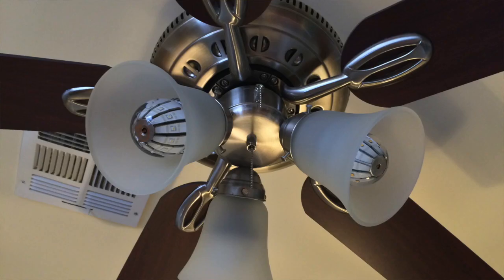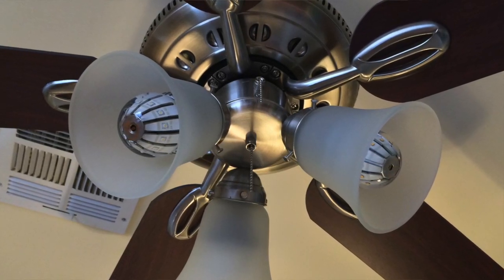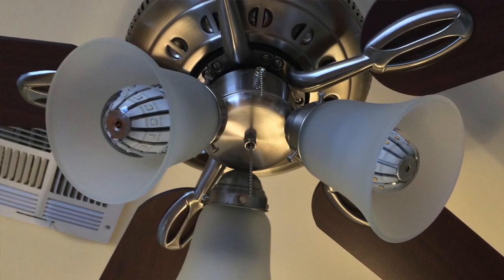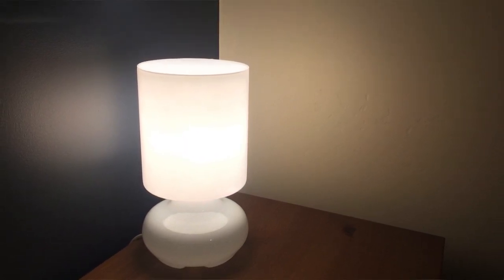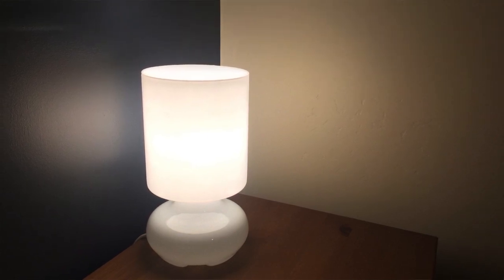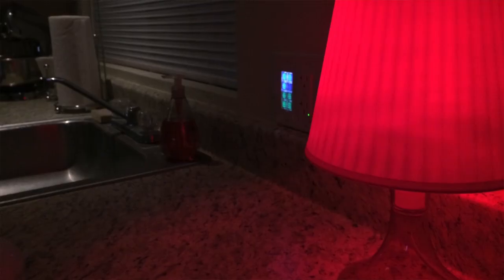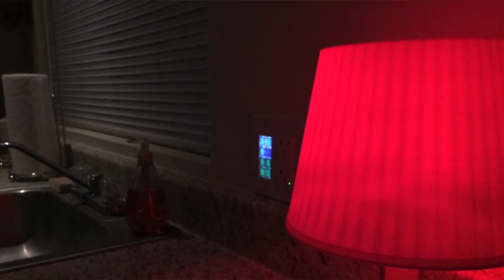LED Lighting Q & A #1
Our first episode of many to come featuring answers to lighting questions that you've sent in!

#1 - In short, what LED light bulb should I buy?
#2 - LED filament bulbs - which ones are best?
#3 - Which IKEA table lamps are you using?
#4 - Are LED lights healthier than using CFL light bulbs?
#5 - Why do some LED bulbs say "only works with approved dimmers"?
#6 - Could the vents on the Cree 4Flow LED bulb cause dust/dirt build-up and be a fire hazard?

Cree 4Flow 60 watt-equivalent soft white LED (A19)

Philips 60 watt-equivalent soft white LED (A19)

Feit Electric 40 watt equivalent soft white LED (Mini-Globe)

IKEA Lykta Table Lamp

IKEA Lampan Table Lamp

Recommended Smart Home Products